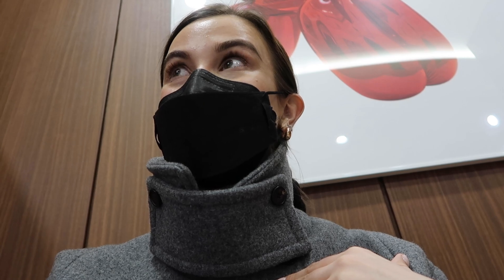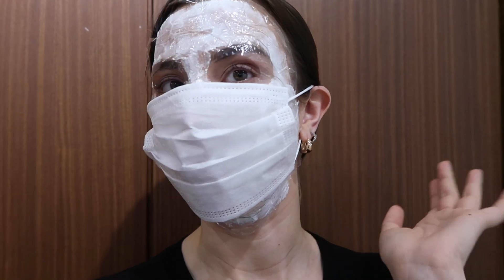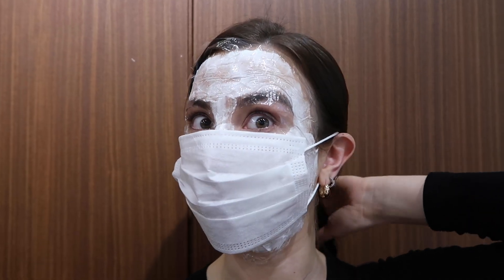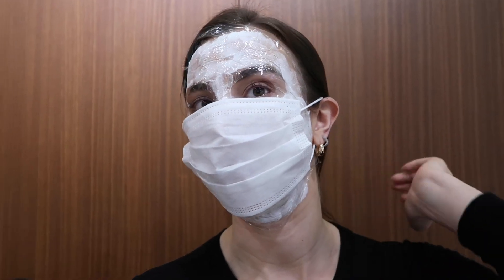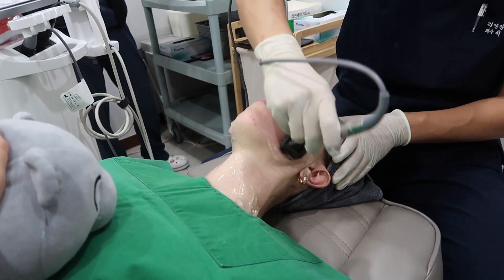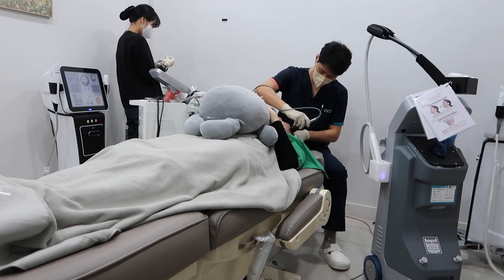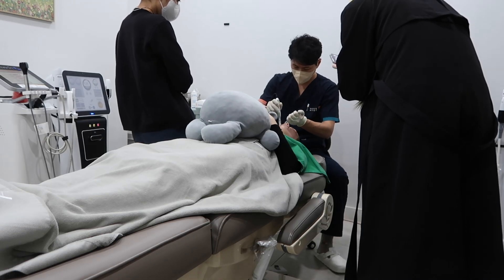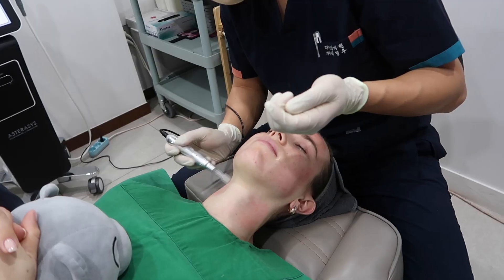Turning back the time with these three anti-aging treatments ft.Lienjang